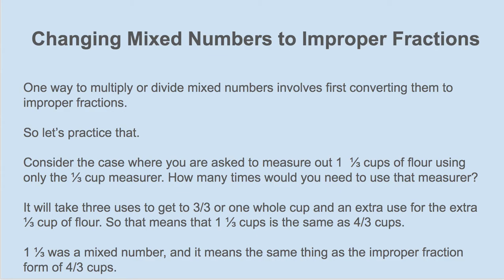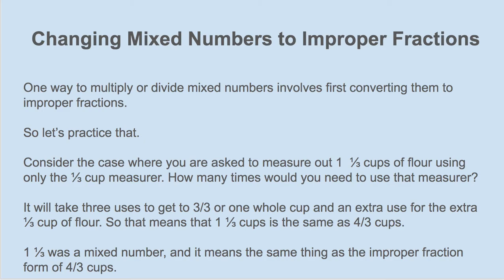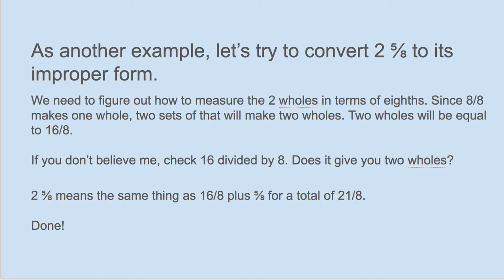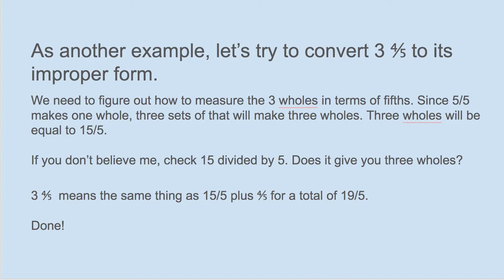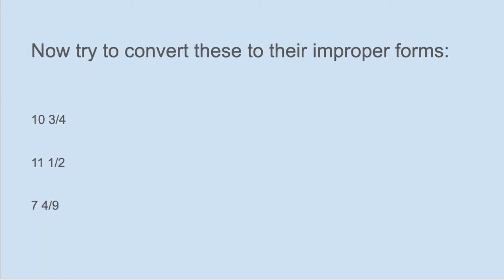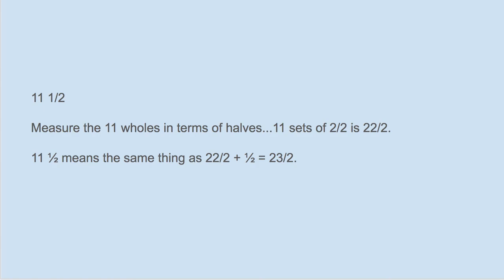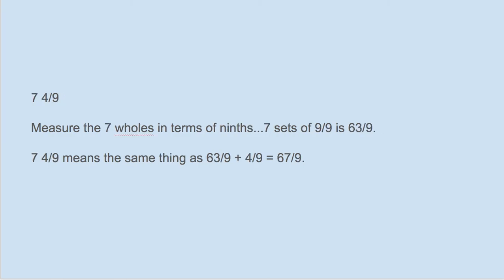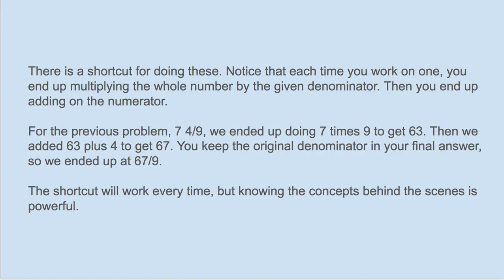Converting Mixed Numbers to Improper Fractions